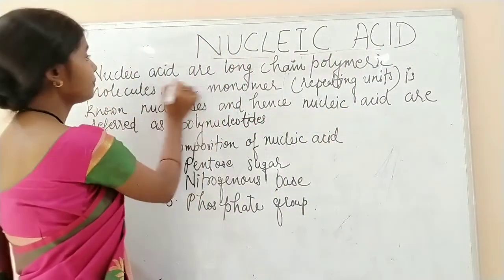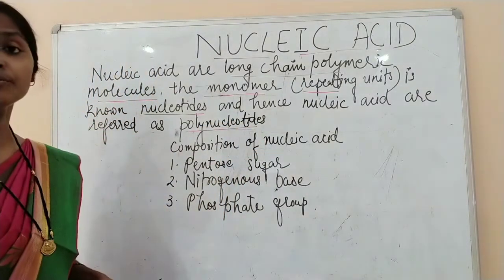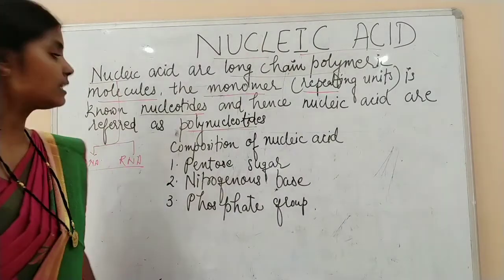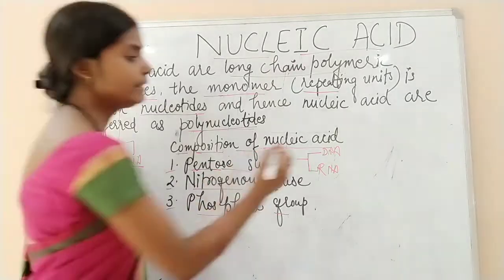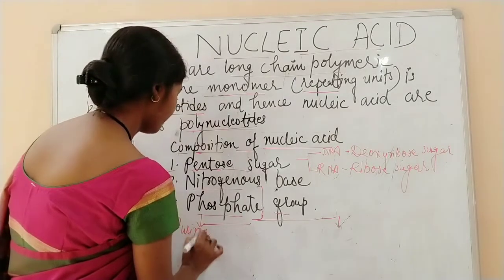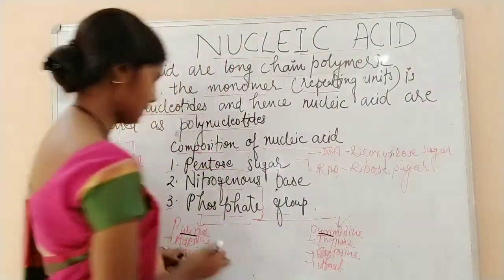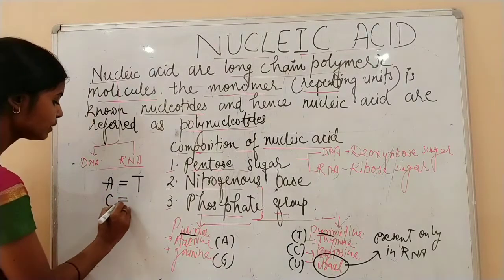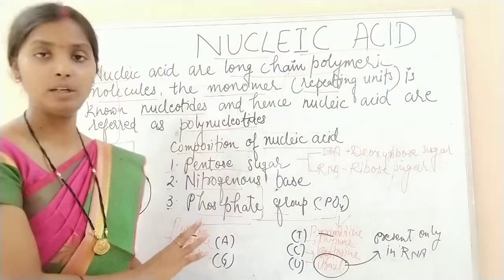class - 11 chapter - 9 Biomolecules Topic - Nucleic Acid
in this lecture I have discussed about nucleic acid and its composition i.e pentose sugar , nitrogenous base and phosphate group. The stucture of all this is in next video.